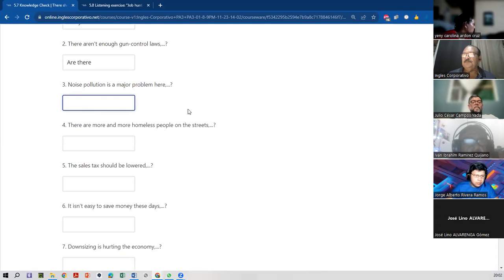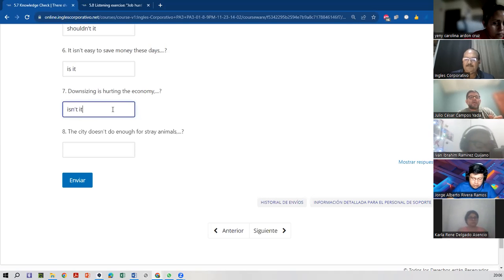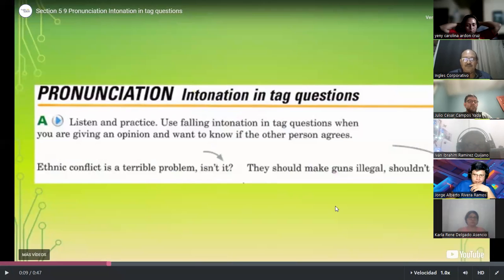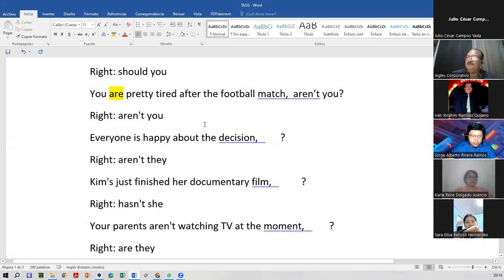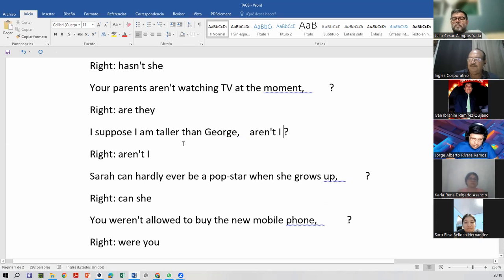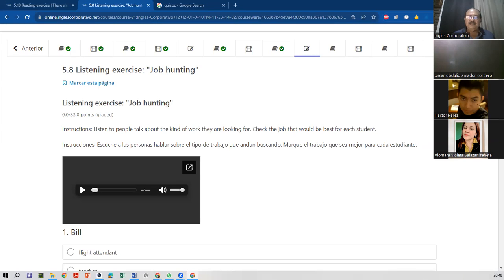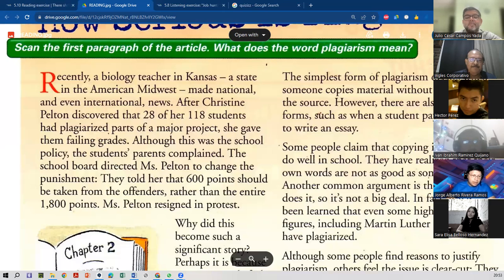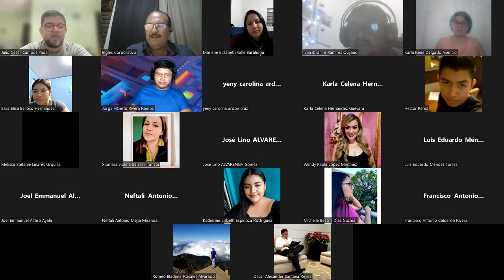SESSION 14-8-12-2023-FI-REGA-160-AVELLAN-Notice and Use Intonation in Tag Questions.